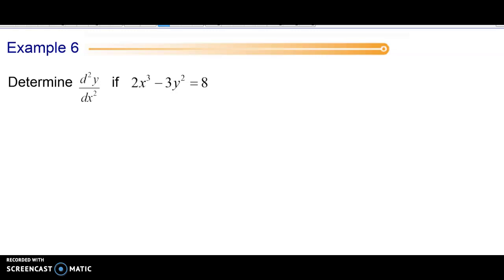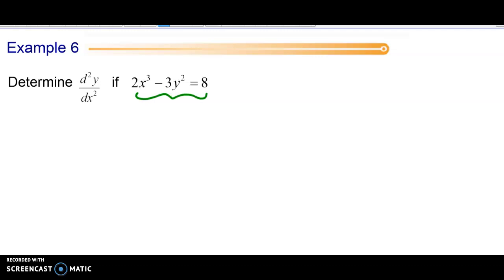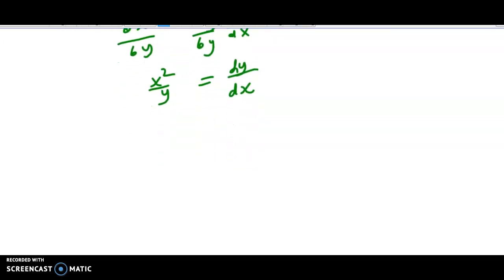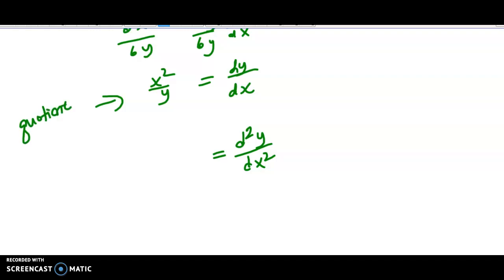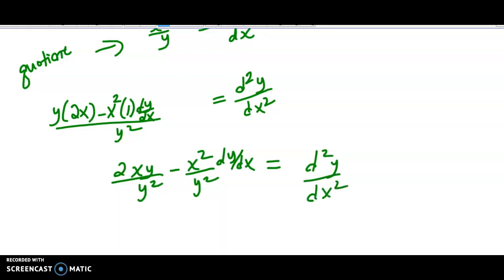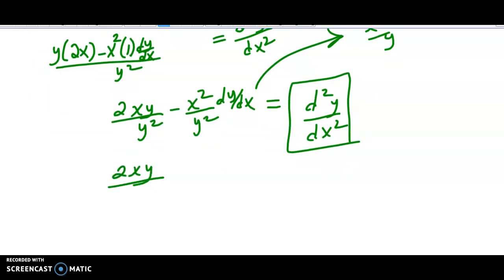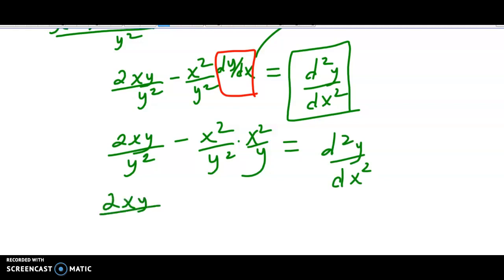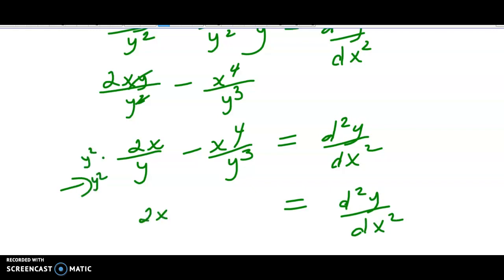M3208:Section 4.9:Example 6